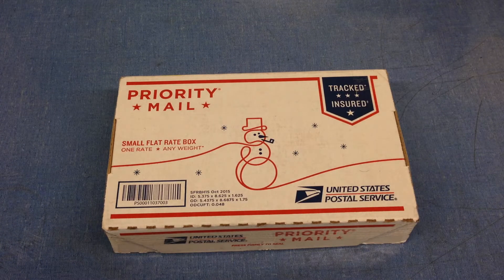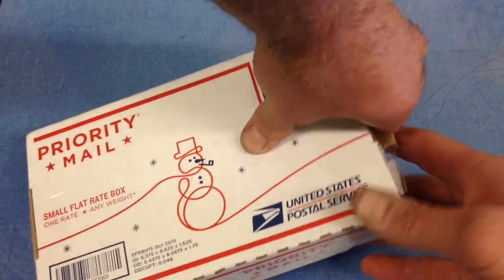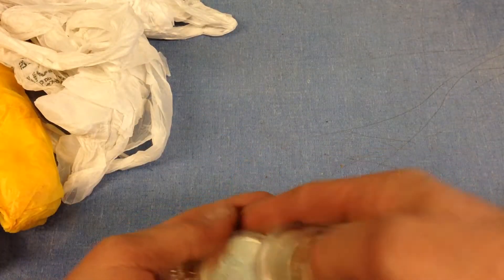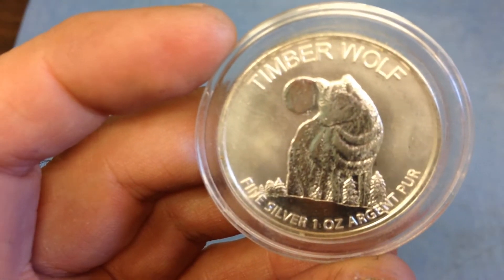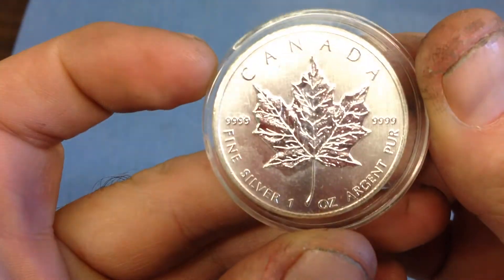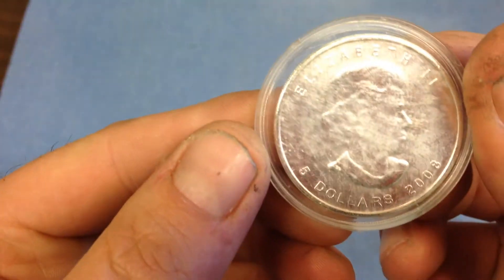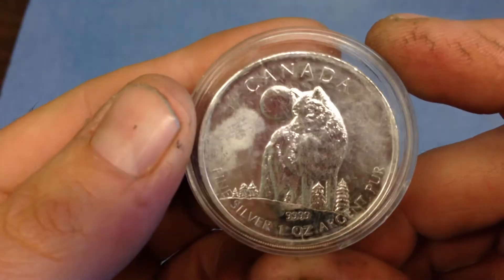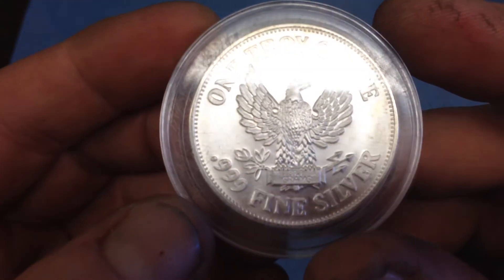Per Diem Trade Unboxing #3